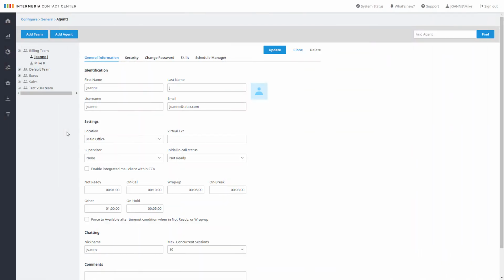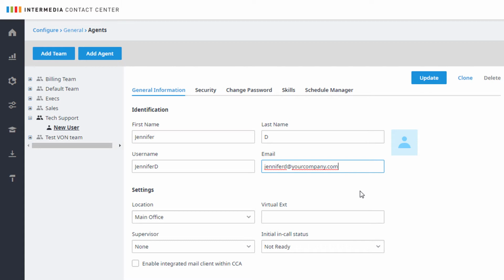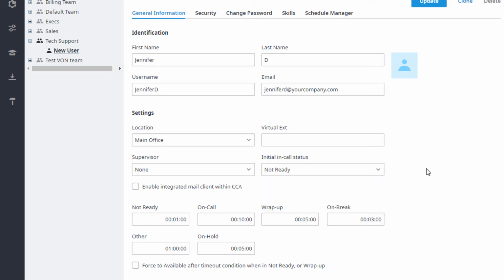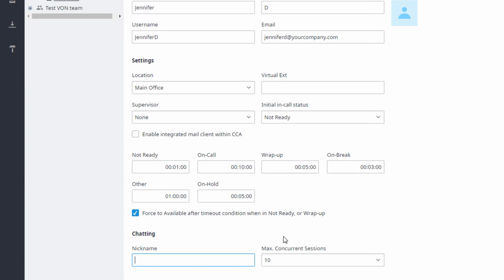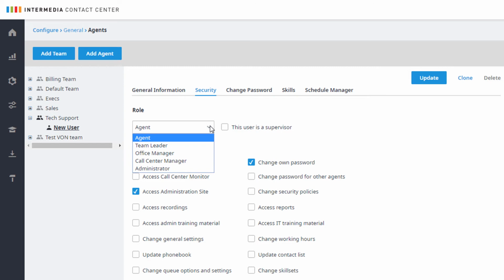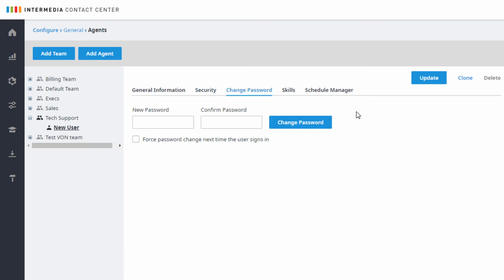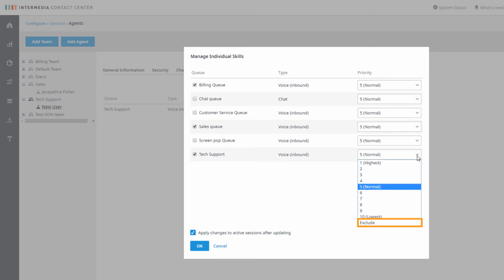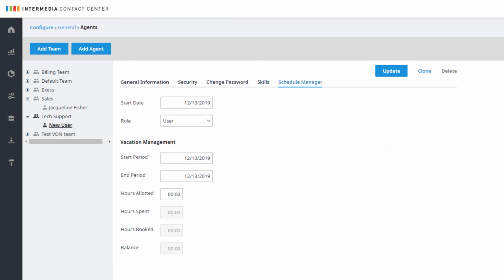Contact Center Admin - Agents